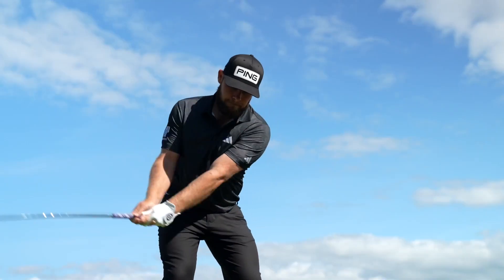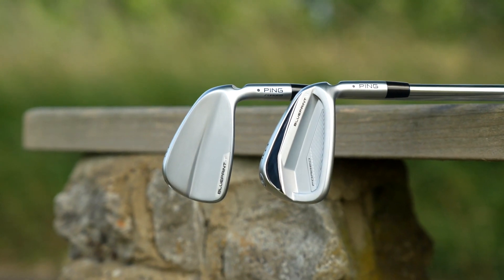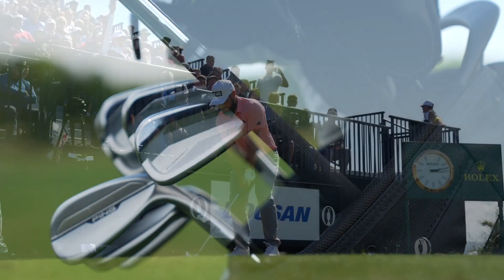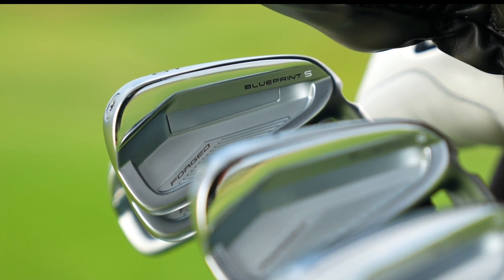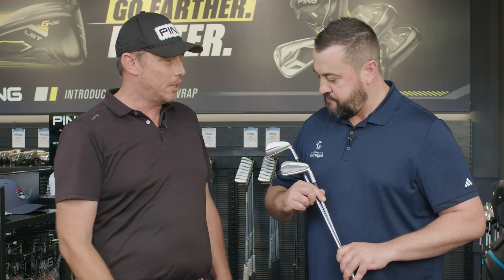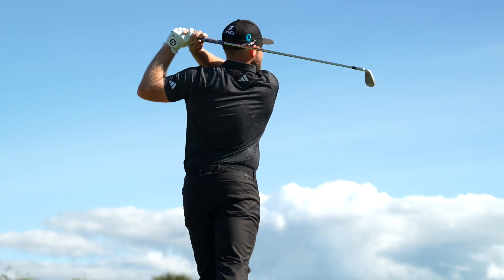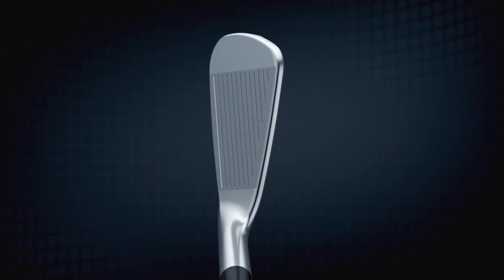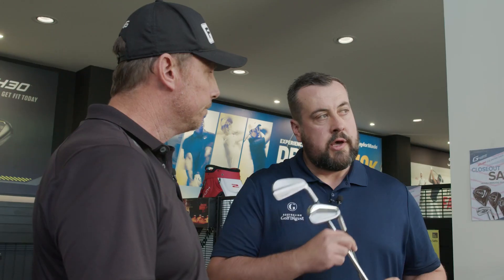Closer Look: Ping Blueprint Irons